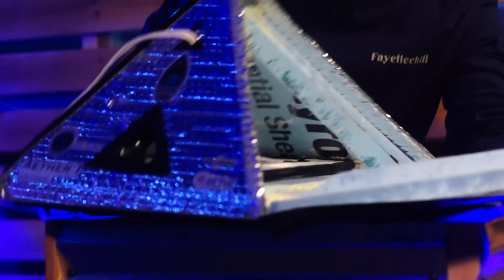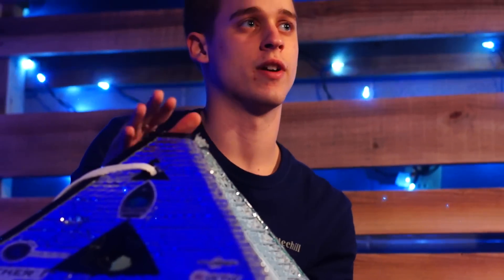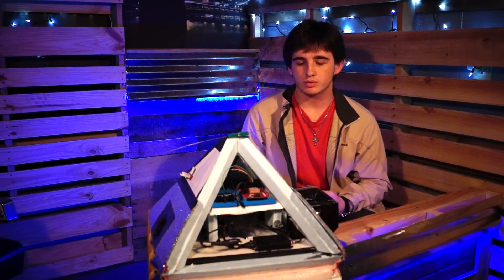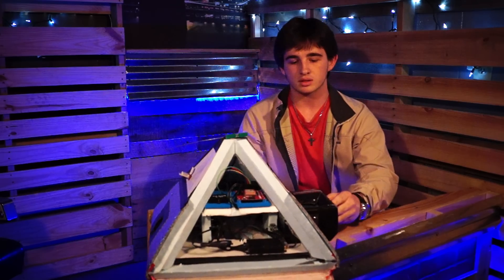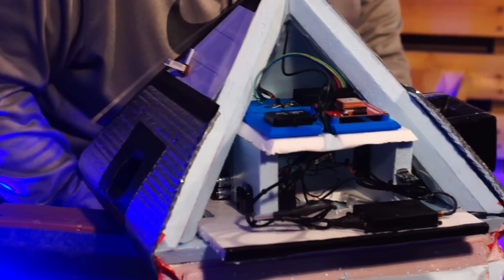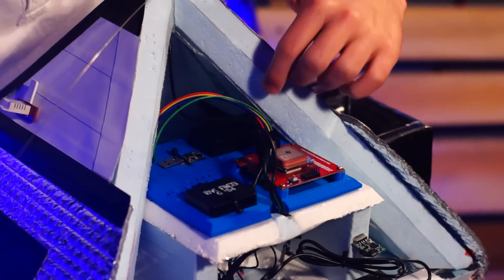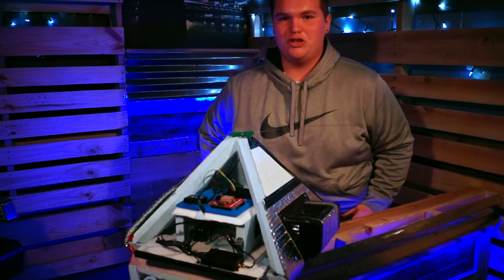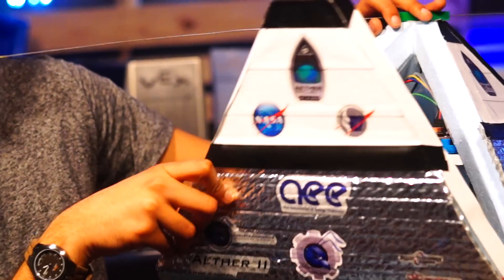Aether II Pre-Launch Info 2015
Bryant Hornet Engineering is preparing for their second venture into near-space with the launch of Aether II.

The annual near-space experiment launched by Bryant Hornet Engineering is part of Bryant High School's Aerospace Engineering class. The class is part of our Project Lead the Way - Pathway to Engineering curriculum.

The Aether II capsule is expected to approach or even exceed 100,000 feet on its flight, capturing photos and video of black space, curvature of our planet, and a thin ring of blue atmosphere. Other on board equipment will allow for real-time tracking throughout the flight as well as the recording of data about near-space (temperature, humidity, atmospheric pressure, etc...).

The Aether I launch of 2014, while successful, did experience some complications and tech glitches (largely in real-time tracking) that have been addressed in the totally new and redesigned Aether II capsule.

The Aether II capsule also incorporates several brand new features, such as an up-firing GoPro mount (allowing us to watch the balloon expand/burst against black space and observe the operation of our recovery systems), a back-up tracking system that operates over GSM networks, and additional equipment that should aid in locating the capsule in crops/vegetation of late spring.

The Aether II launch is scheduled for 1:00PM, May 1, 2015 from the Bryant High School football field. Classes are more than welcome to come watch the launch.

Anyone anywhere may track Aether II's progress with us by visiting and following the callsign - KF5OUQ while the balloon is airborne.

Much of the funding for this year's project was provided through grants through the Arkansas Space Grant Consortium. We're greatly appreciative of their support in giving students such a remarkable opportunity to explore the science of our planet and beyond.